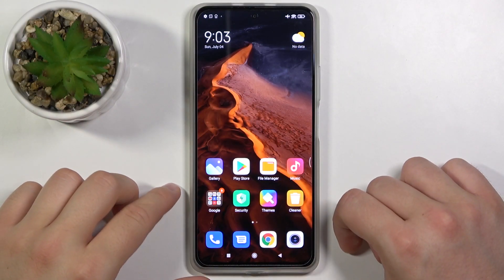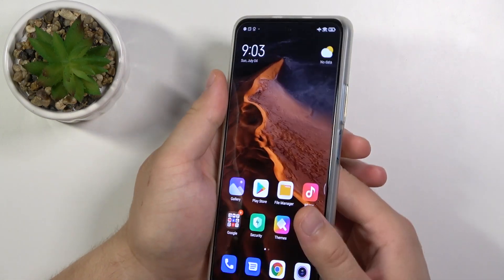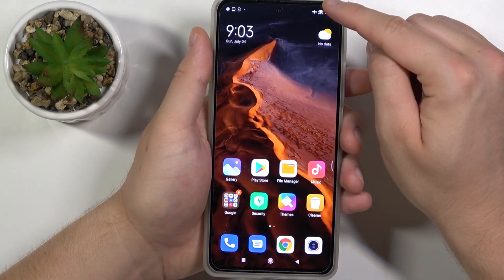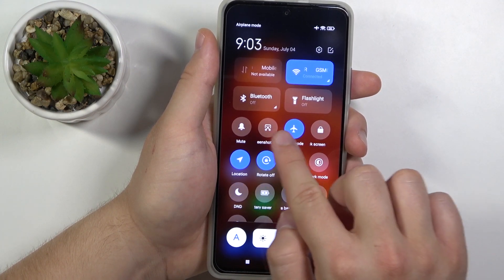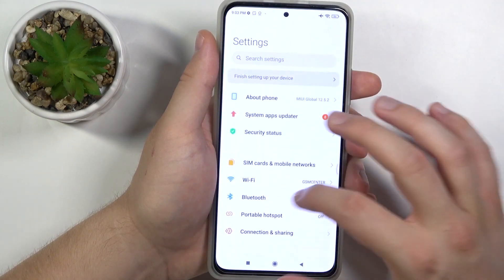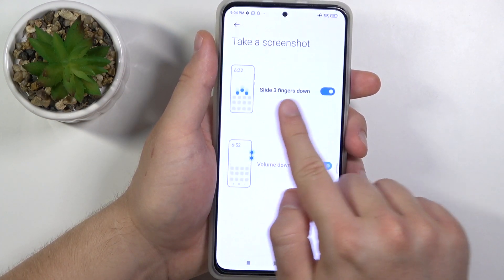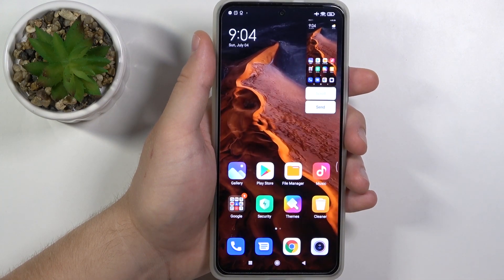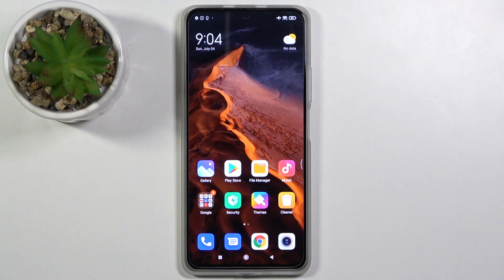How to Take Screenshot in XIAOMI Mi 11X Pro – Catch Screen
If you’re wondering how to catch the screen in your, then here we are coming with above video! Today we’d like to explain to you how to use special combination of keys or gestures which will allow you to take a screenshot! You’ll be able to save screen whenever you need to and then edit the screenshot, send or remove. So let’s follow all shown steps and successfully learn how to take screenshot.

How to take screenshot on XIAOMI Mi 11X Pro? How to capture screen in XIAOMI Mi 11X Pro? How to save screen in XIAOMI Mi 11X Pro? Where to find screenshot on XIAOMI Mi 11X Pro? How to find screenshot folder in XIAOMI Mi 11X Pro?